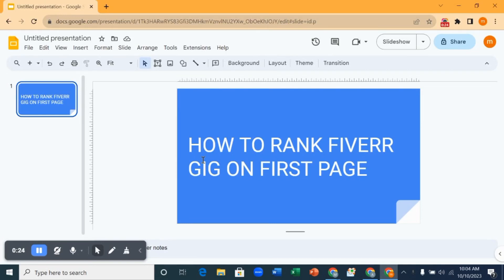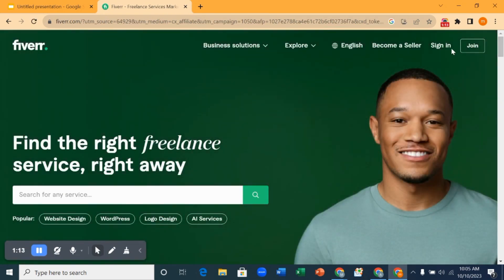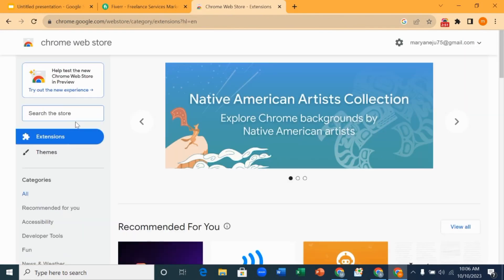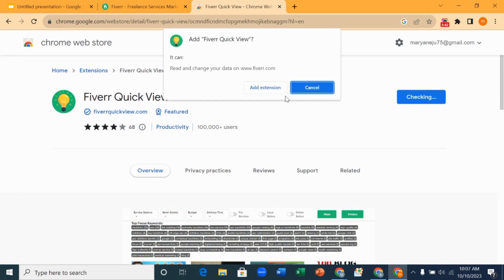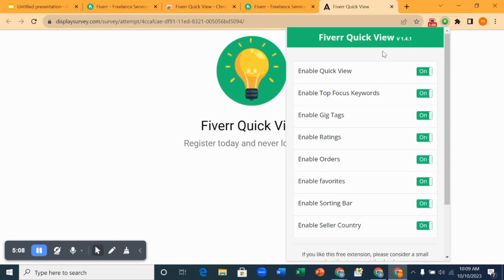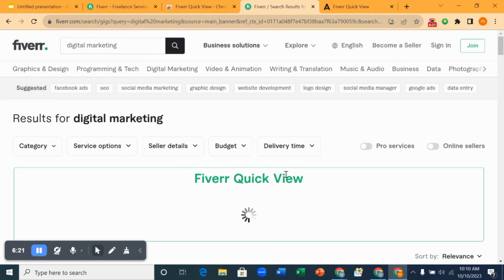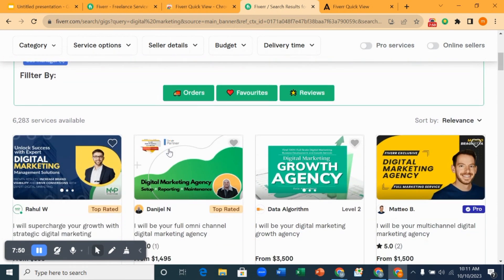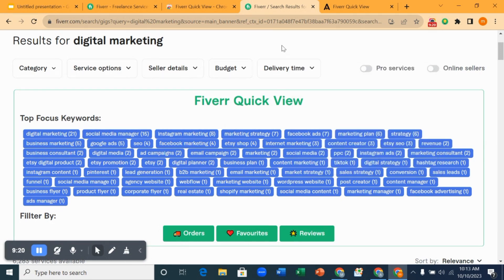How To Rank Your Gig On FIVERR First Page | Fiverr Gig Seo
In this video, I will teach you how to rank your fiverr gig on first page. You will learn the step-by-step guide to Fiverr Gig SEO, helping you understand the techniques and strategies needed to bring your gig on Fiverr's first page.

Whether you are a newbie or an experienced seller, this easy-to-follow tips will give you the edge you need to succeed on Fiverr.

I hope you find it valuable as much as I enjoyed creating it for you.

Do well to leave any comments or questions you may have after watching.